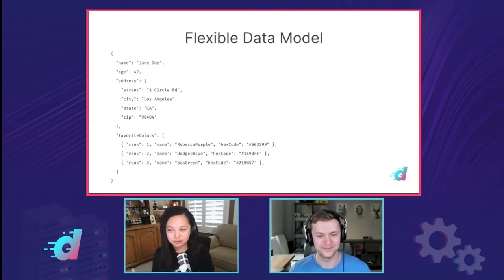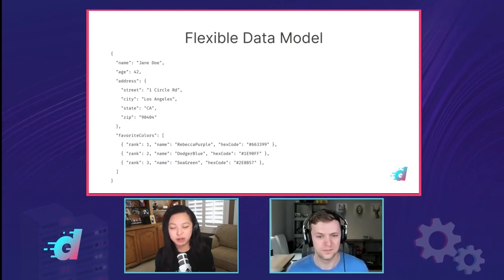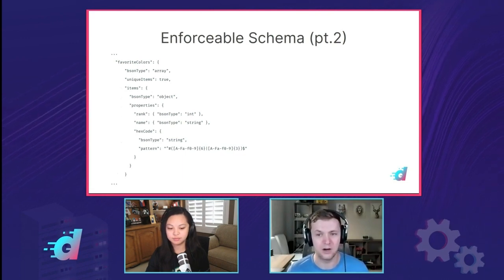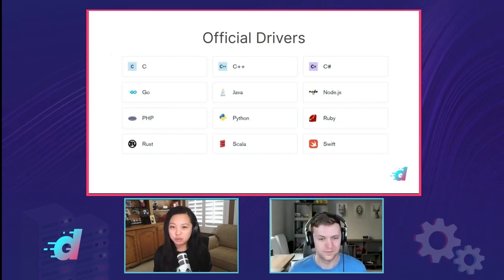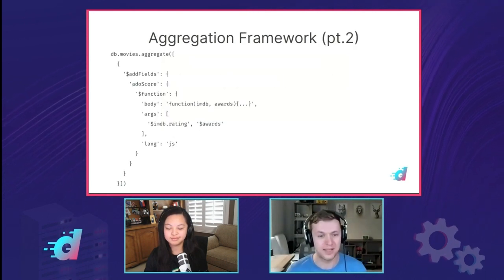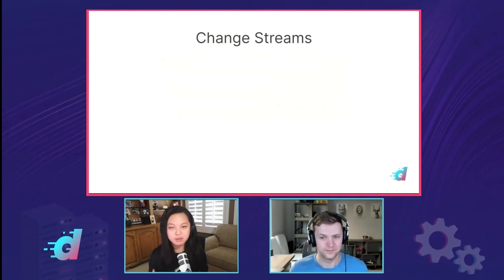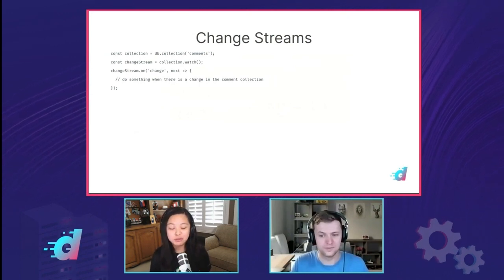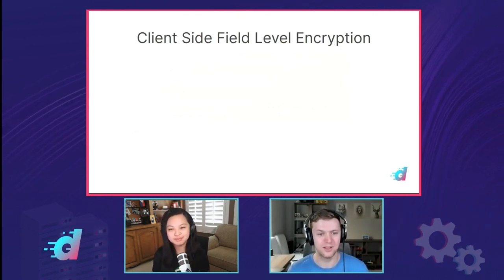Be the Boss of Your Base: Tips to Master MongoDB Like a Pro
MongoDB developer advocates share best practices on when to use relational databases, and top tips and tricks for getting the most out of the latest release of MongoDB.

Presenters
Ado Kukic, Lead Developer Advocate, MongoDB
Adrienne Tacke, Senior Developer Advocate, MongoDB